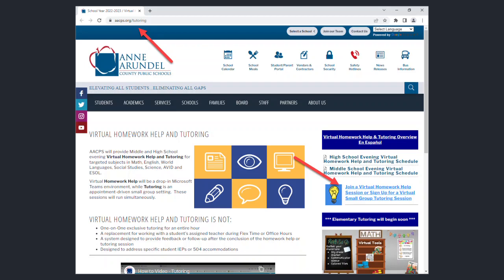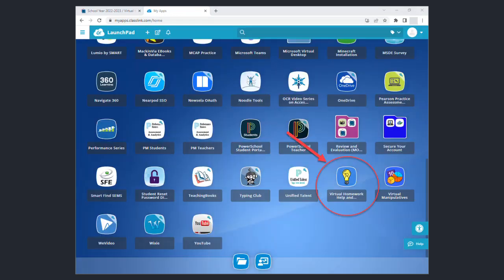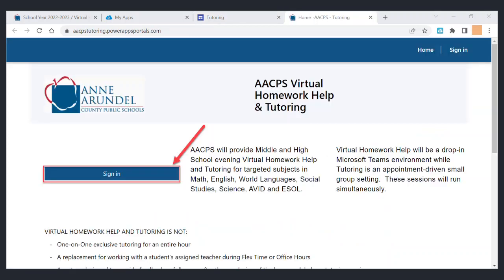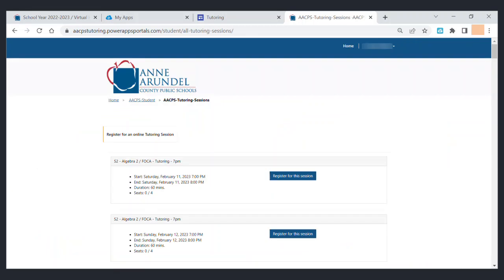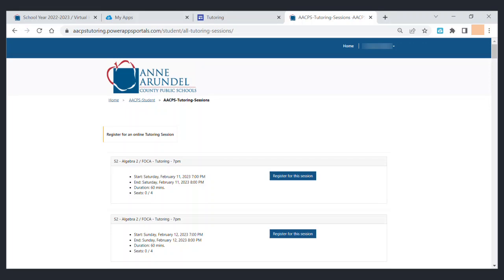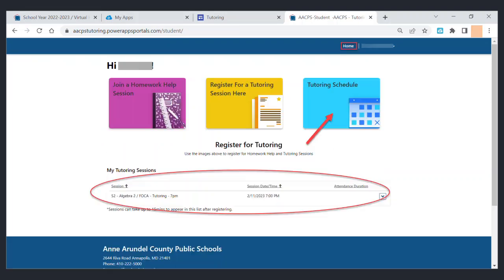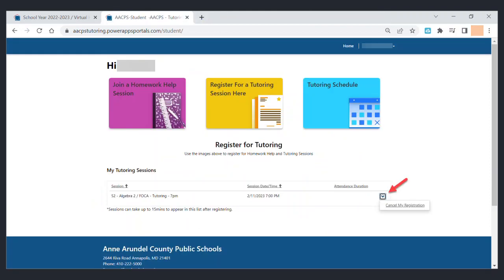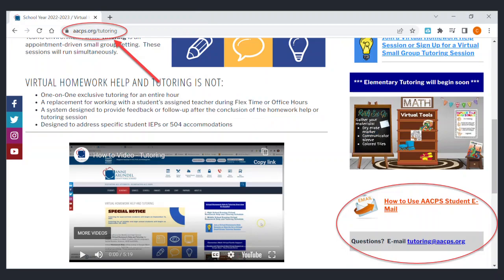How to Sign up for a Virtual Tutoring Session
Step by step directions for how to access the tutoring portal, choose from classes and confirm your sign up.